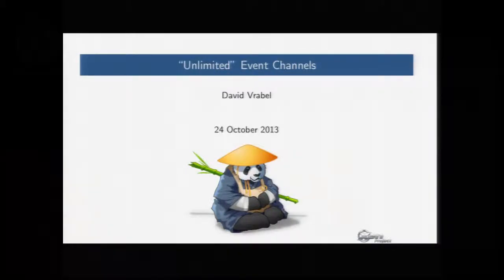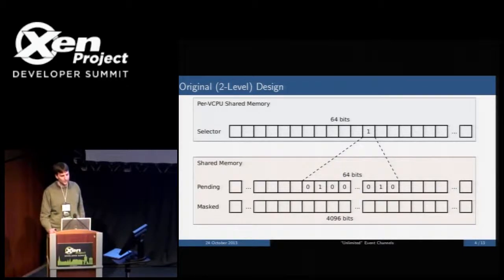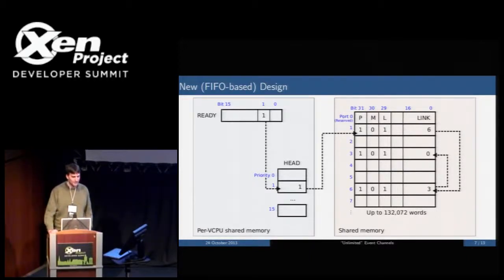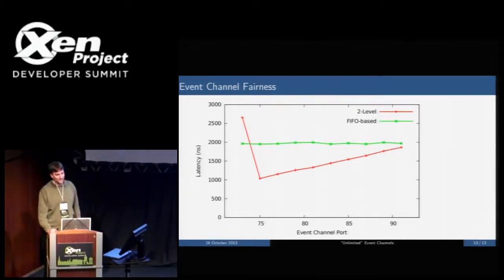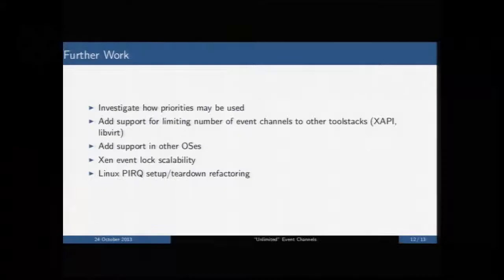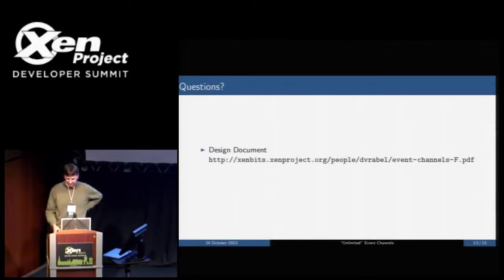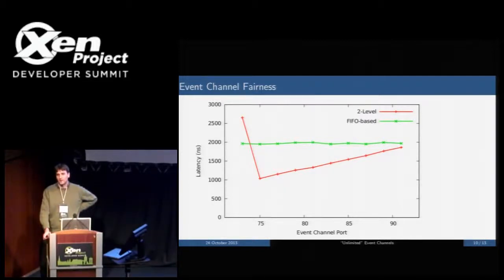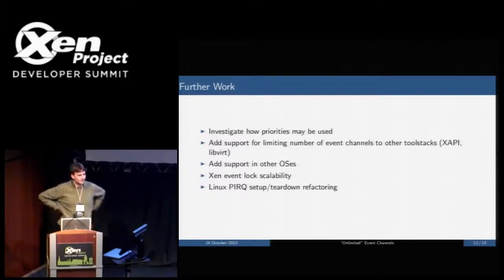Unlimited Event Channels - David Vrabel, Citrix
Event Channels are Xen_s mechanism for paravirtualized interrupts. These were limited to only 4096 which then limits the number of guests that a host may support to around 300 to 500. This presentation will give a brief introduction to event channels, a detailed look at the new, innovative FIFO-based event channel ABI that increases the limit to over 100,000 as well as having several other useful features (e.g., multiple priorties). Some of the key performance measurments of the new ABI will be shown.